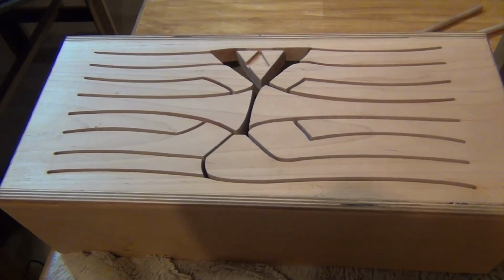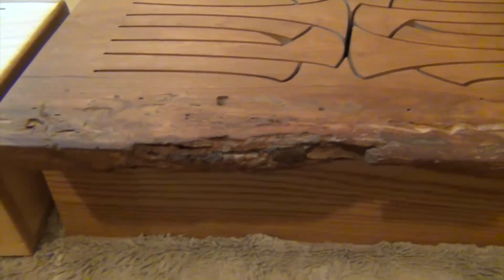How do you record tongue drums?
I have made some beautiful drums that sound amazing live but I need help capturing that sound!

Below is a list of the equipment I am using for recording:

Rode NT1 Cardioid condenser microphone
Sony Handycam hdr pj10
Behringer UMC404HD U-Phoria USB Audio/MIDI Interface
DAW - Reaper

If you have any suggestions for me please leave them in the comments!

If you haven't heard one of these drums played live I highly recommend building one!  You can find instructional videos on my channel.